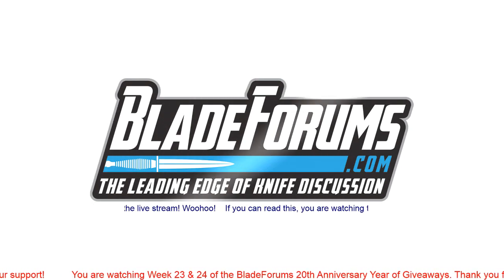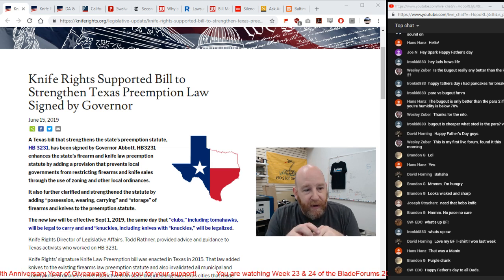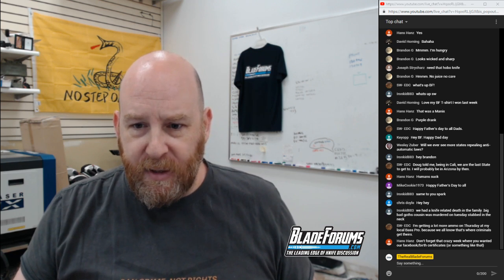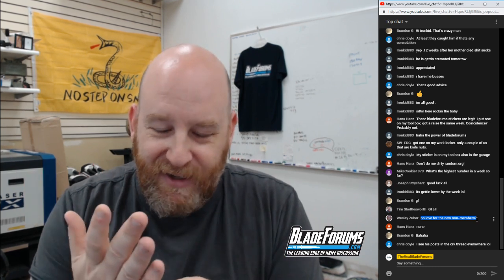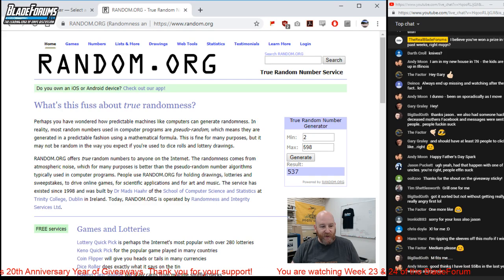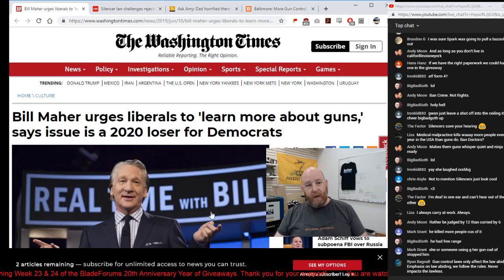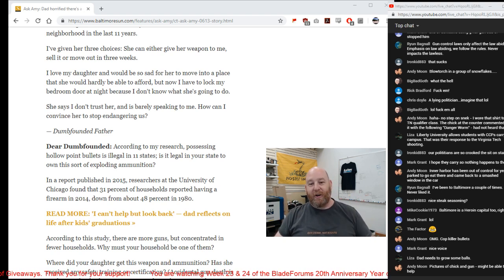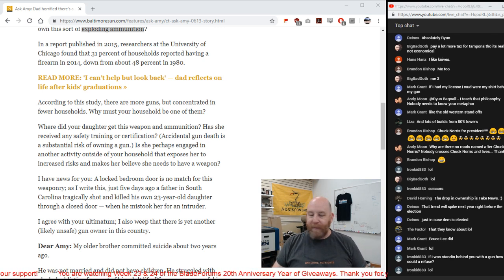Week 24: Benchmade 535 Bugout - BladeForums.com 20th Anniversary Year of Giveaways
Watch as we give away a bunch of beautiful prizes including a Benchmade 535 Bugout, BFC logo gear, and more!

This week's winners:

BFC Sticker: Post
BFC Patch: post
BFC Shirt: post
BFC Membership: post
Grand Prize: Post

Live Stream Prize pack -